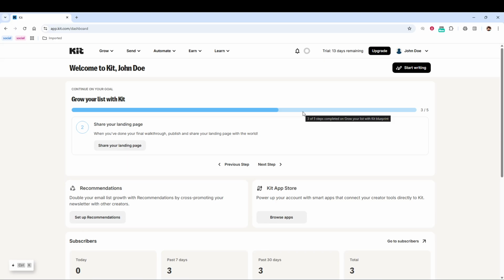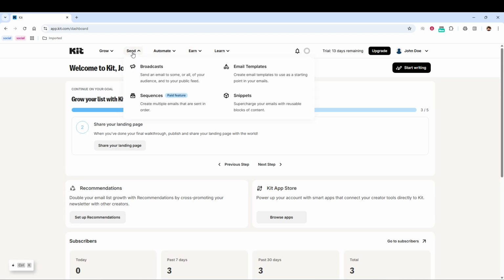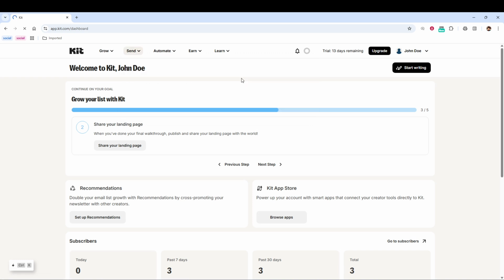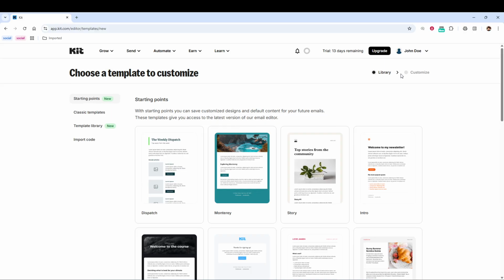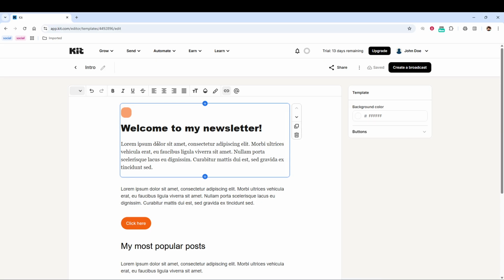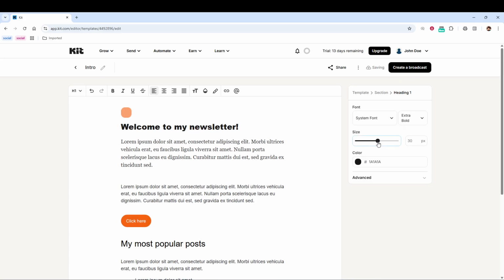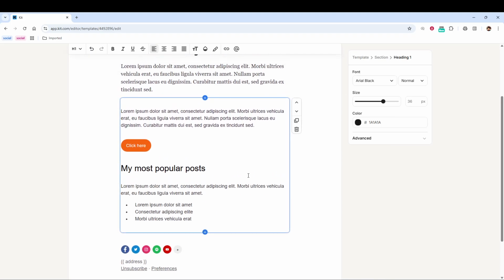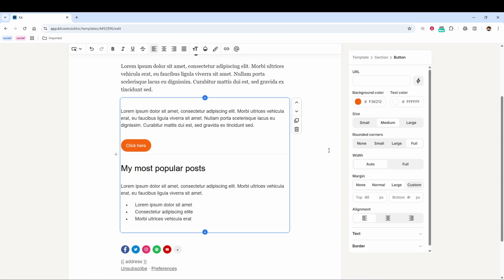How To Create Email Template In Kit [2026 Guide]